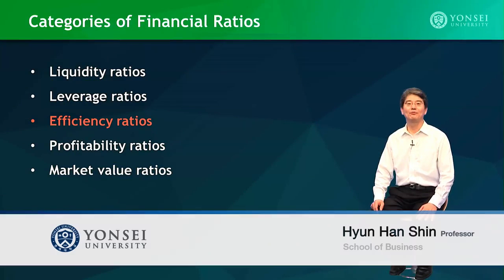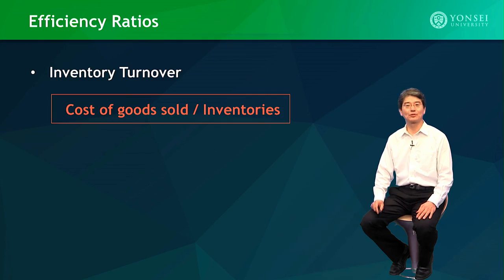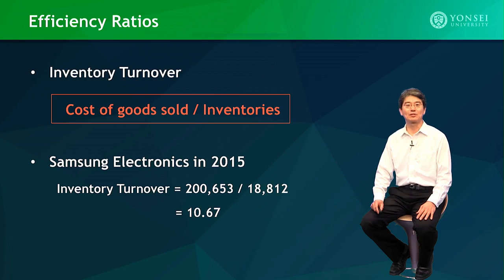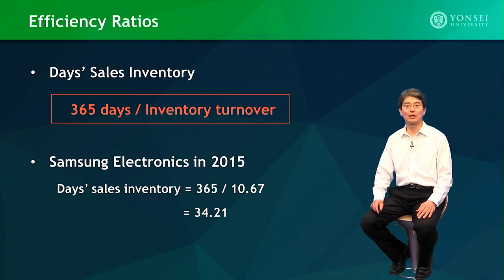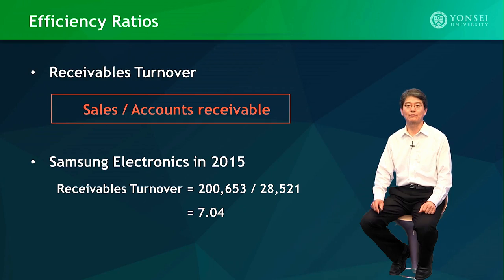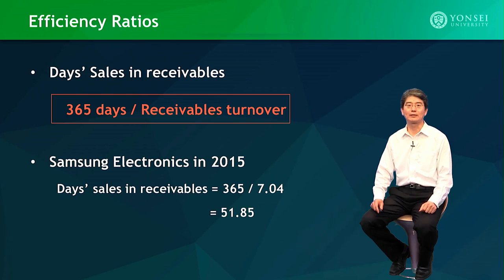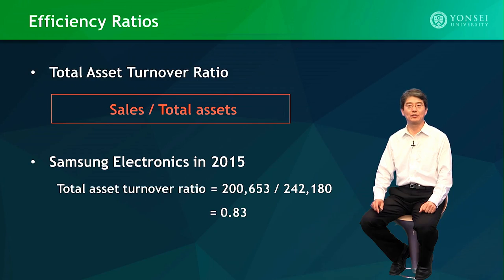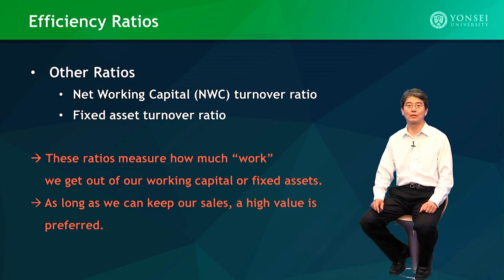1.3 Efficiency Ratio - Financial Analysis for Startups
Link to this course:
1.3 Efficiency Ratio - Financial Analysis for Startups
Valuation and Financial Analysis For Startups Specialization
In the previous two courses, you have learned how to value startups using the discounted cash flow method and multiple methods. However, you have not learned how to estimate cash flows or earnings of startups. In this course, you are going to learn the concepts and usage of financial ratios. Using financial ratios such as profitability, liquidity, leverage, efficiency, and growth, you can tell financial health of a startup. Profitability ratios measure how profitable a firm is by looking at ROS, ROA, and ROE. Liquidity ratios measure how quickly a firm turns assets into cash to pay-off short-term liability and they include Current Ratio, Quick Ratio, and Cash Ratio. Leverage ratios measure how much long-term debt a firm has relative to its assets or equity. Efficiency ratios measure how efficiently a firm utilizes its assets. It is like a physical exam for humans and you can tell the fiscal status of a startup using financial ratios. You can also develop pro forma financial statement using financial ratios. Using pro forma financial statement, you can tell future financial status of a startup as well as cash flows. In addition, using information from pro forma statement and valuation methods, you can do the valuation of a startup.

Really good course for those who are just a beginner to understand the concept of financial analysis and also for those who wants recall the topics for continues improvement.,Very interesting course. I enjoyed answering the quizzes. You'll be able to learn a lot especially with financial ratios and their application.
Financial statements contains a huge amount of information. Thus, financial ratios are used broadly to condense them into a convenient form. In this module, you will learn several key financial ratios that are widely used in company valuation. You can also understand the limitations of financial ratio analysis.
1.3 Efficiency Ratio - Financial Analysis for Startups